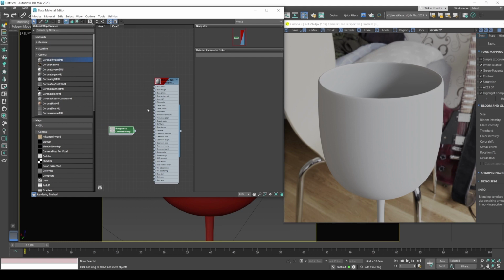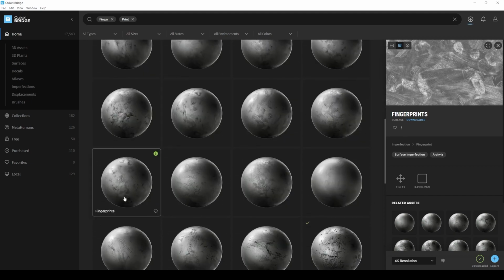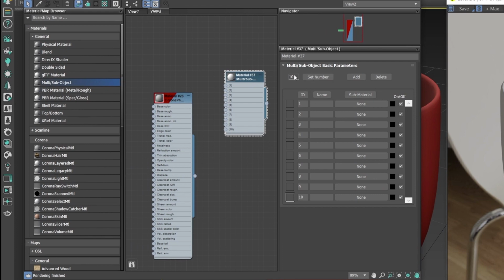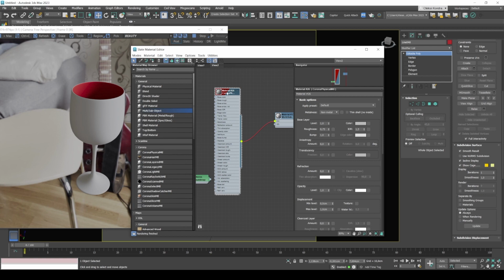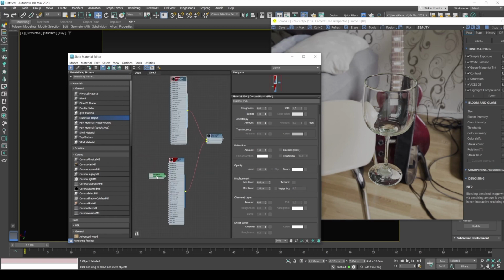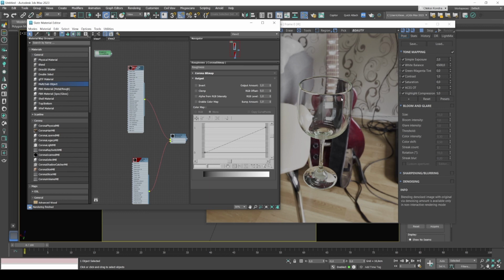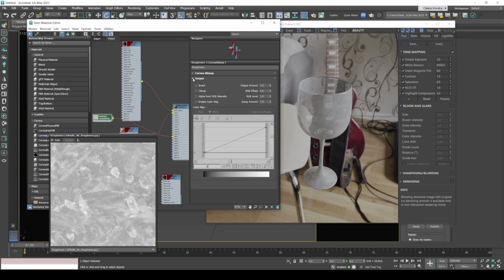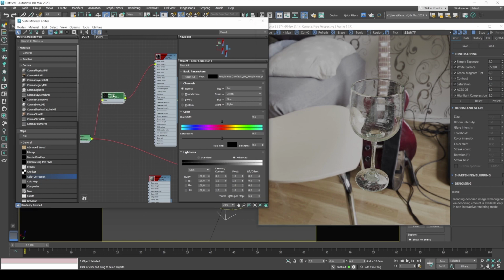Unlocking the Secrets of Fingerprint Material in 3ds Max & Corona Render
In this tutorial, you'll learn how to create realistic fingerprints using Corona Renderer in 3ds Max.

Whether you're a beginner or an experienced 3D artist, this tutorial will provide you with the knowledge and techniques to create stunningly realistic fingerprints in your 3ds Max projects.

Our lessons will help you become the 3D artist you've always wanted to be.